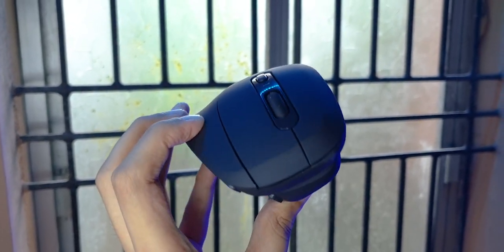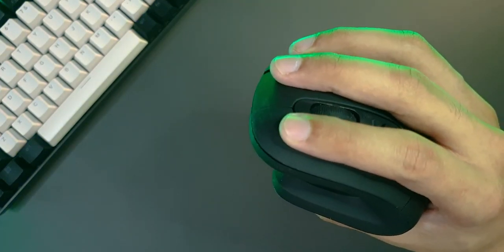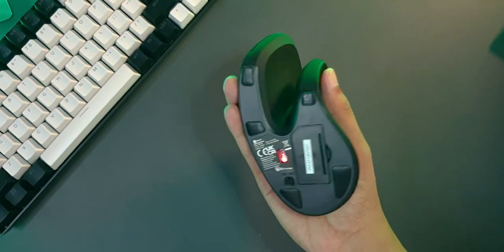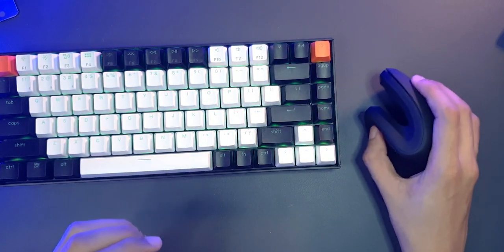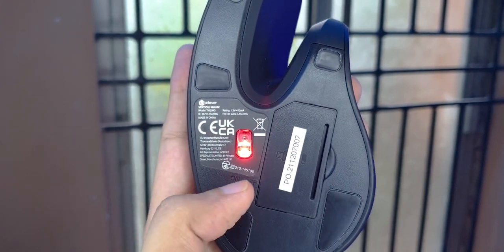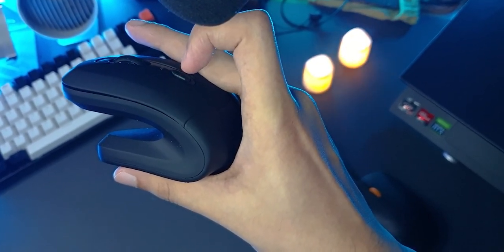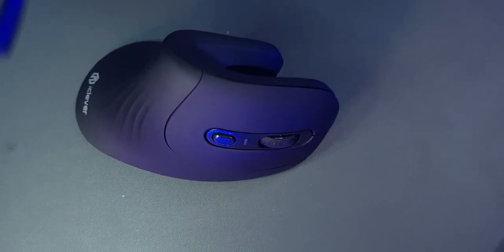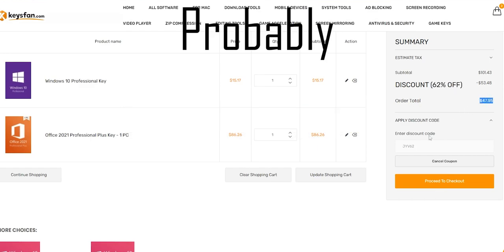Ergonomic Mouse vs Regular Mouse - Is a Vertical Mouse Worth It?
Let's unbox the iClever ergonomic mouse and compare it to a regular horizontal office mouse. Is it worth buying a vertical mouse for your setup?

The Video Gear I use:
1. Camera: (Galaxy note 8/9 on pro video mode)
2. Wide-angle Lens
3. Primary Tripod
4. Flexible Tripod
5. Main Video Light
6. Background RGB Light
7. Light holder
8. Microphone
9a. Mic holder arm
9b. Secondary Mic holder
10. USB Ring Light
Cheers!